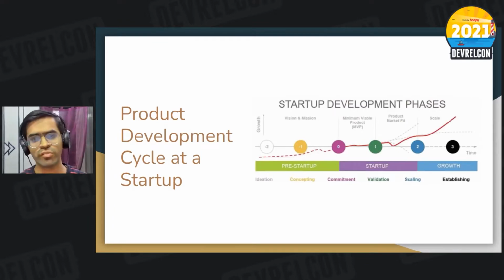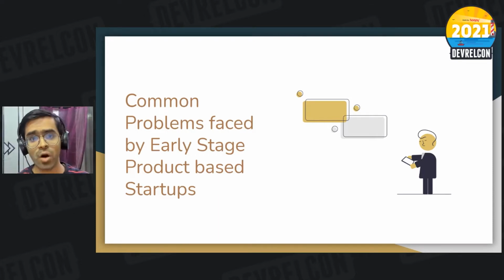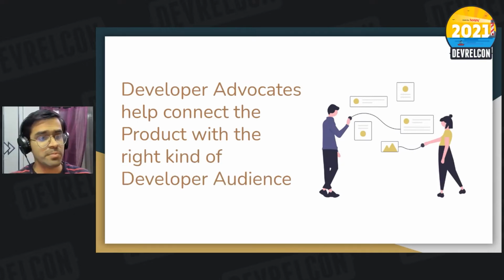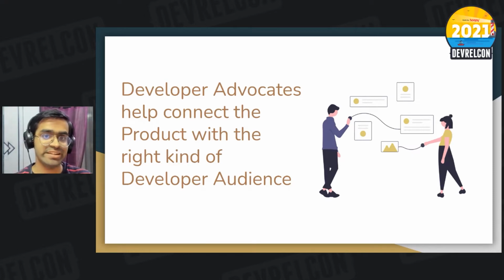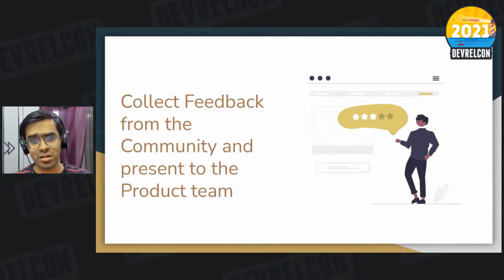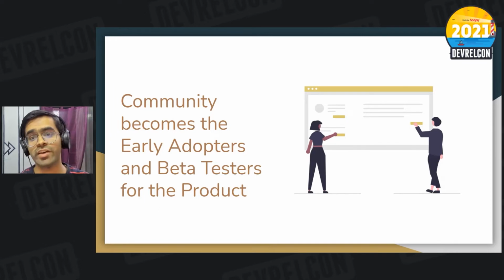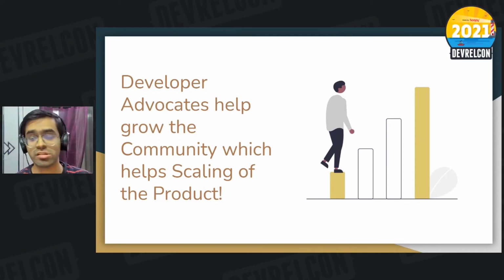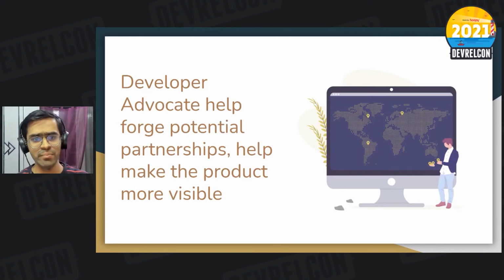How developer advocacy helps startups (Shivay Lamba)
This talk from DevRelCon 2021 goes through the journey of early-stage startups and their product development, evaluation, and some of the problems they face.

It describes the roles and responsibilities of Developer Advocates and how a Developer Relations role can help accelerate the growth of the community, product development, and feedback for a startup.